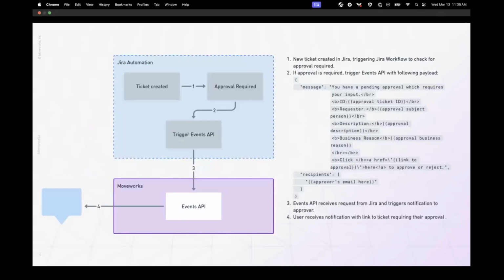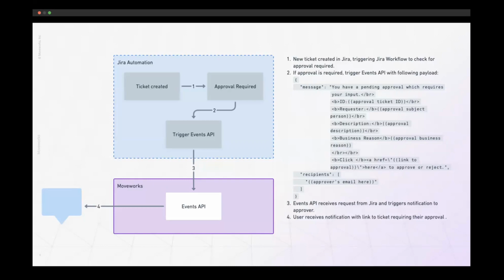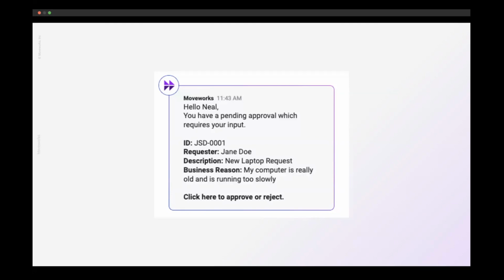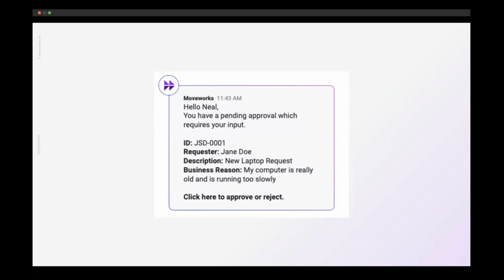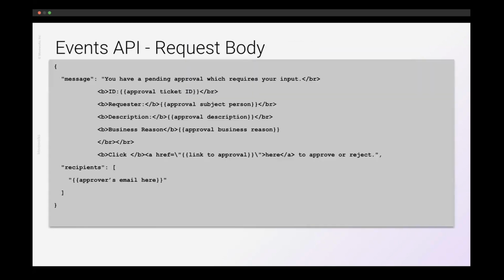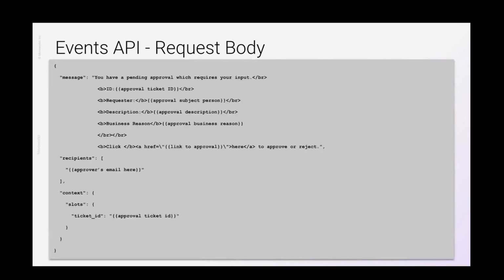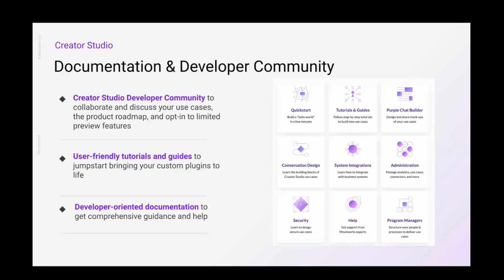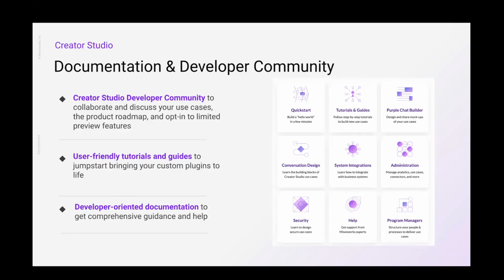JIRA Approval Notifications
Learn how to configure in-chat approval notifications for JIRA-based approvals with Moveworks.